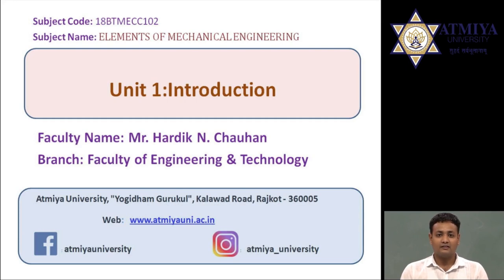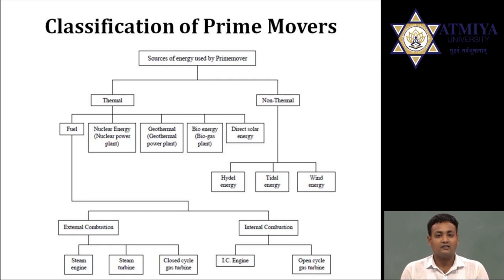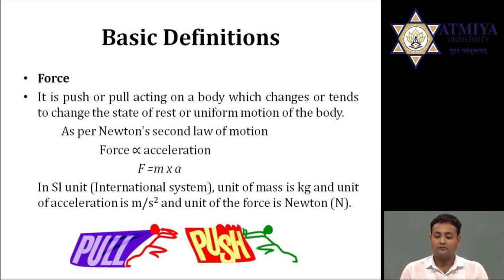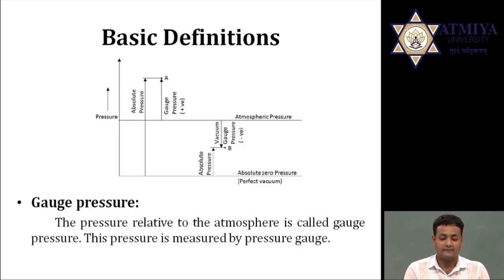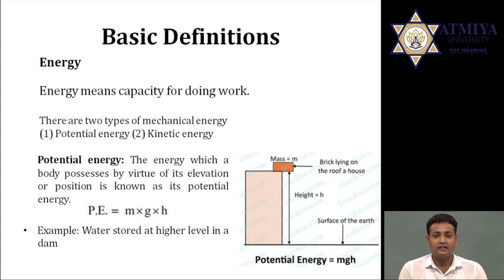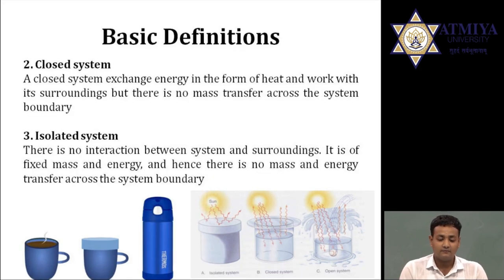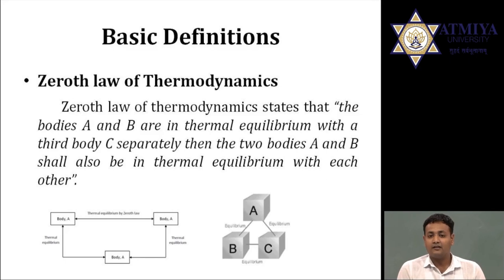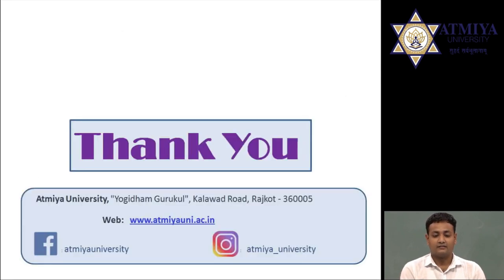Explore Engineering Bridge Course - Elements of Mechanical Engineering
Let's explore mechanical engineering concepts with our expert faculties.